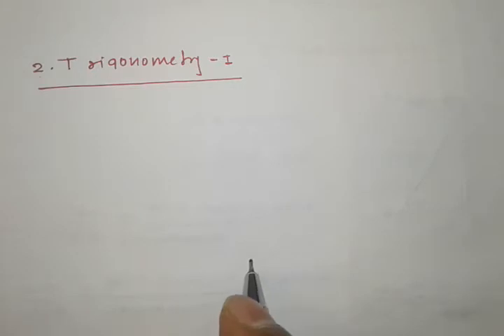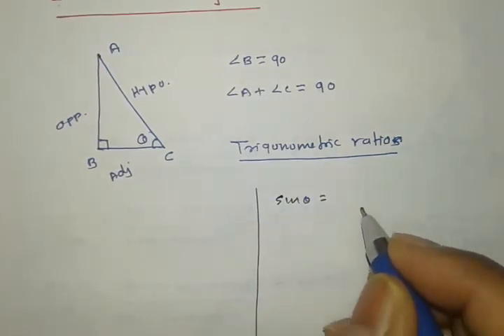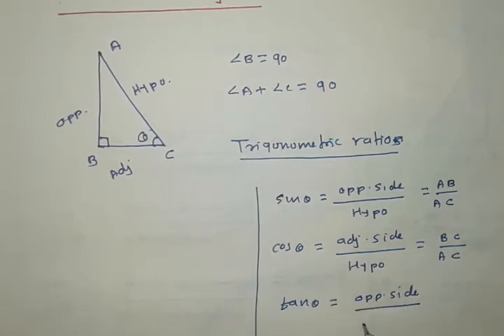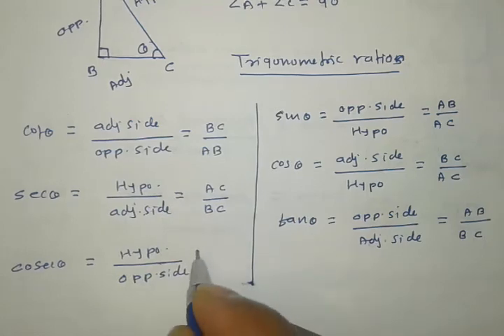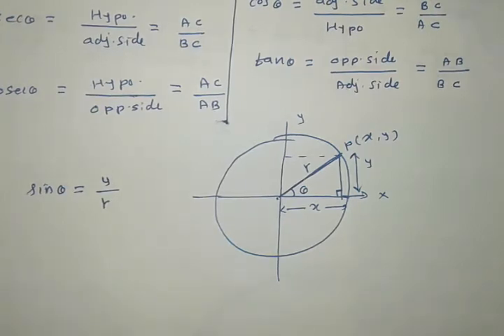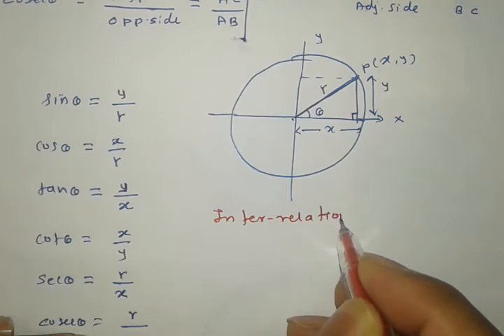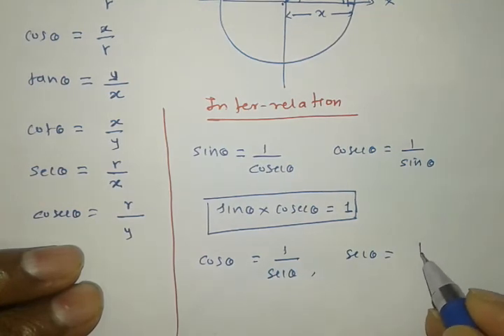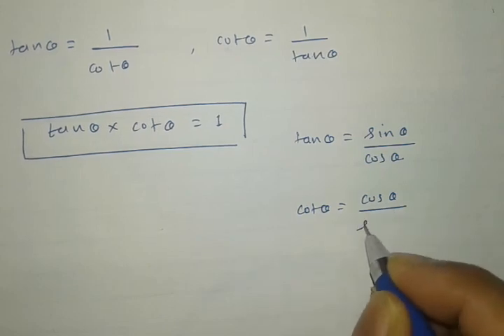#1, 11th maths 2. trigonometry -1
Muley Sir